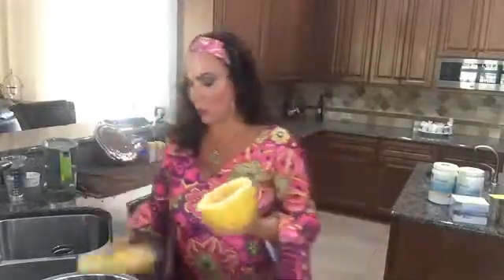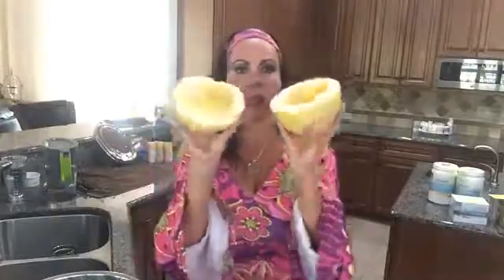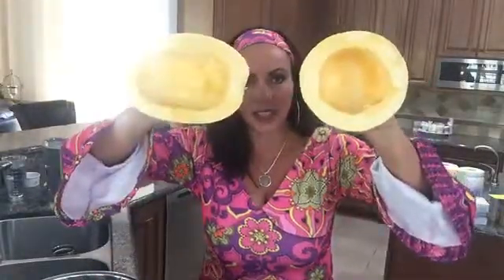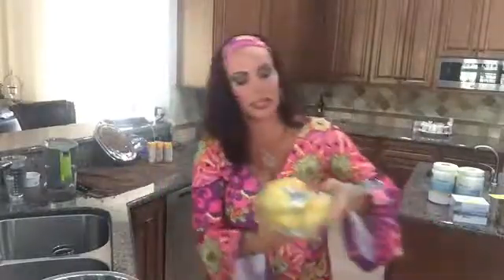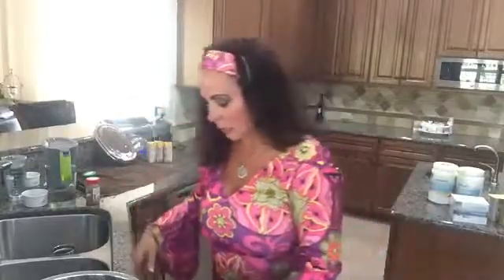Come Cook with Me -- Spaghetti Squash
Today I am sharing my super easy recipe for making Spaghetti Squash in the Instant Pot and the Slow Roaster Crock Pot. Join in the fun and see which version comes out the best!